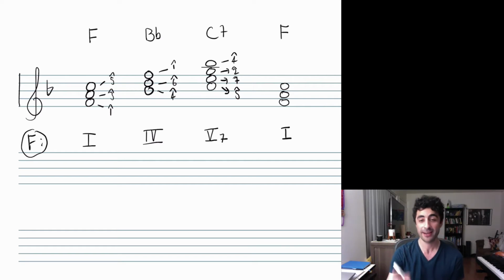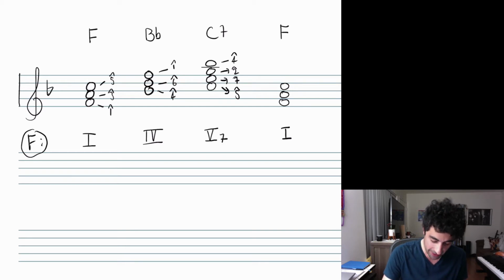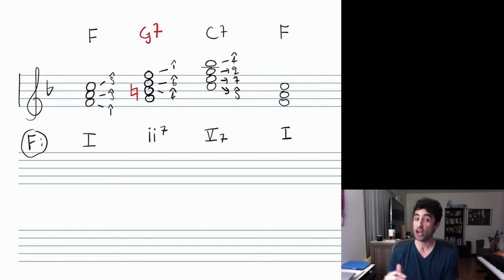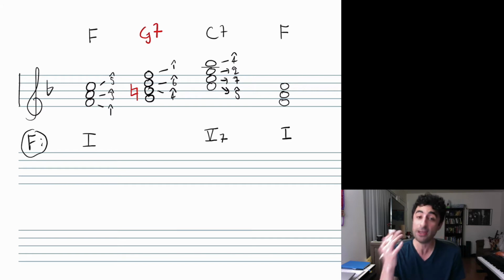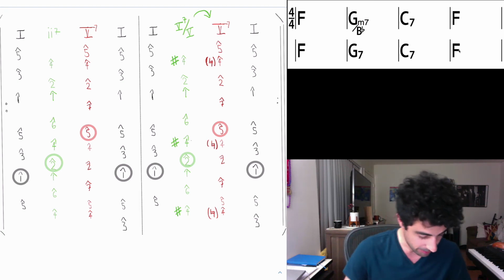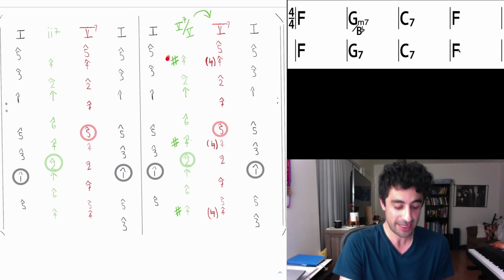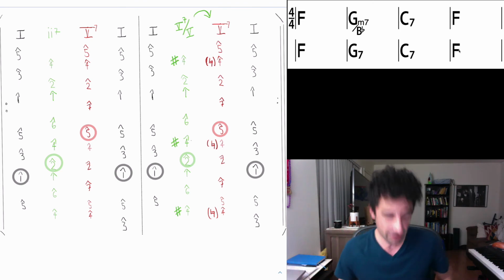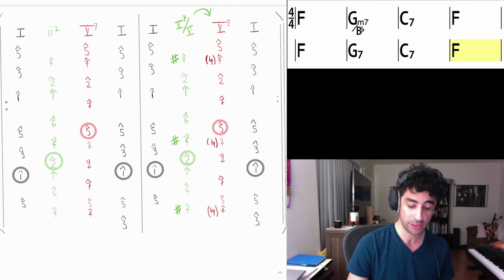Tonicization - V of V Aural Exercises